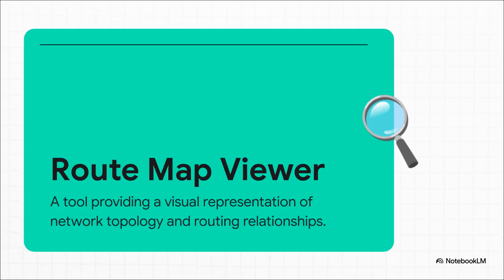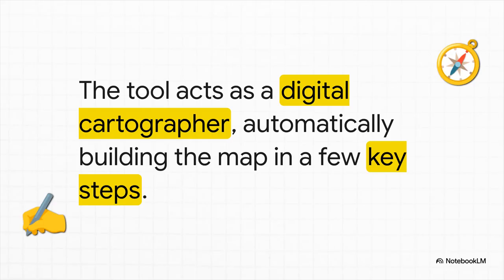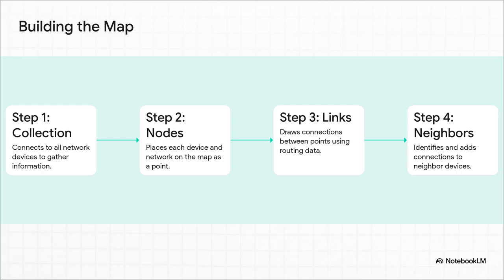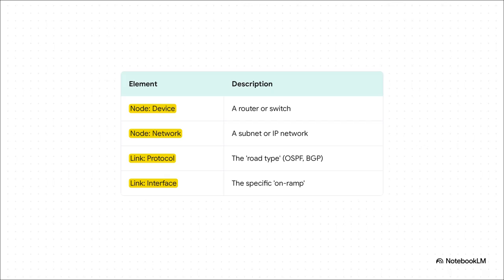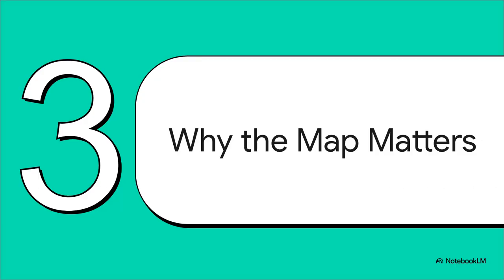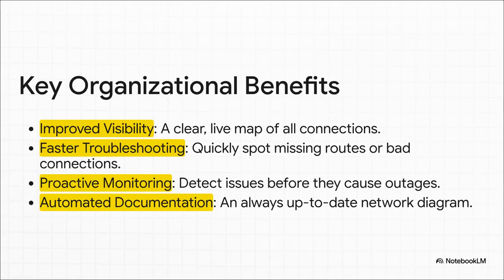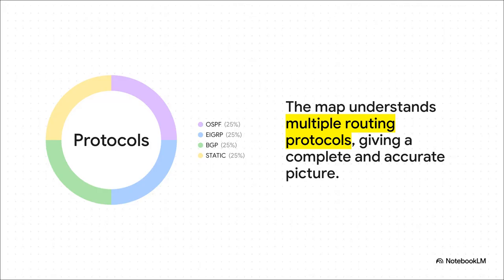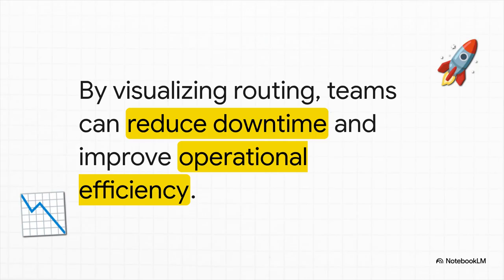Network Topology and Route Visualization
NetOpsVA's Route Map Viewer, a tool designed to provide a visual representation of network topology and routing within an organization. It functions by collecting routing table entries and neighbor information (OSPF, EIGRP, BGP) from Cisco devices via SSH, using Netmiko. This data is then used to create a node-link topology, where devices and networks are nodes, and routing relationships form the links, with attributes like protocol and next-hop detailed. The visualization, powered by D3.js, offers benefits such as improved network visibility, faster troubleshooting, proactive monitoring, and aid in documentation and compliance by dynamically mapping routing and neighbor relationships.